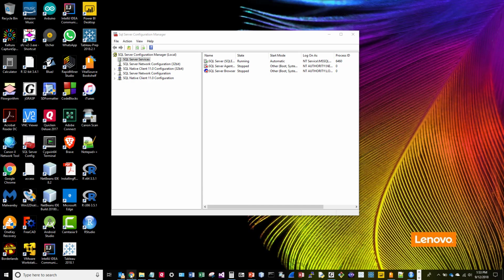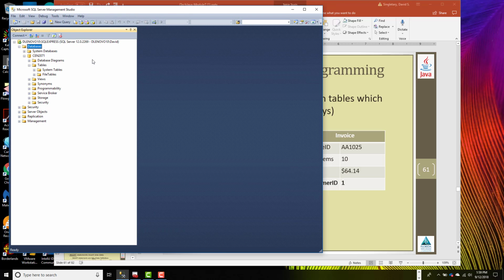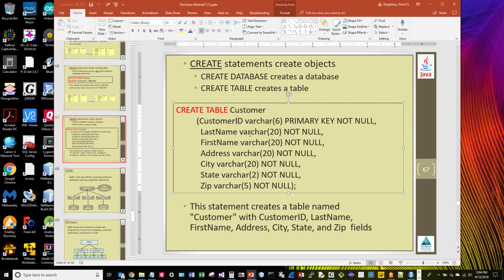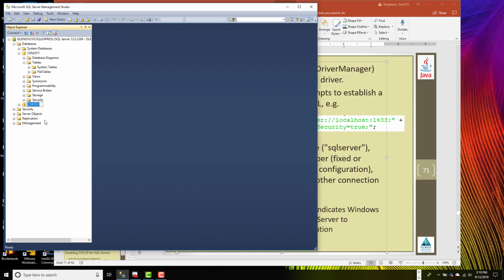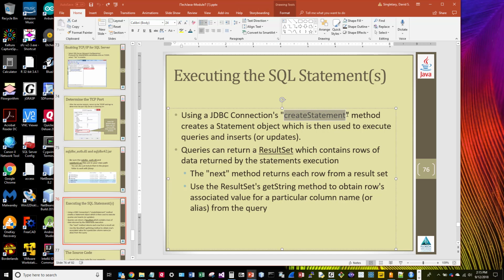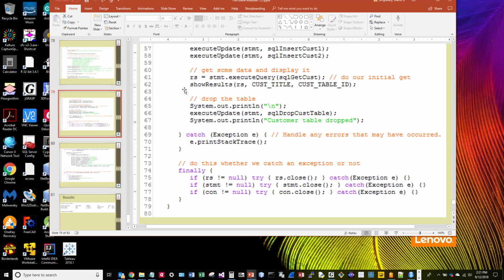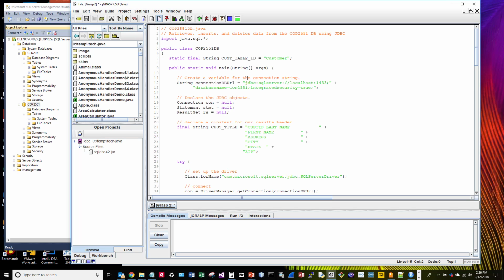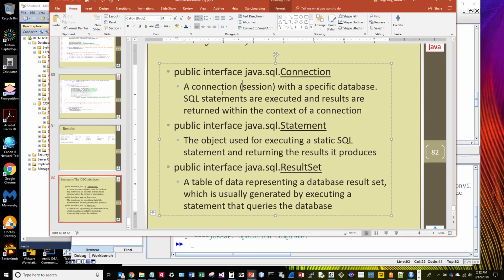itech java ch32